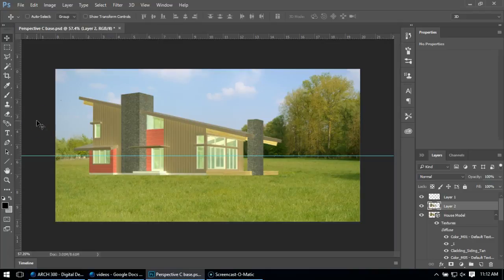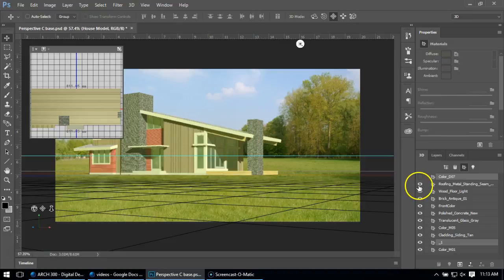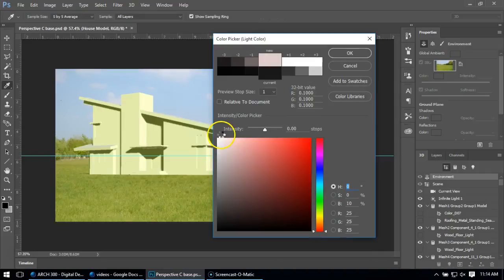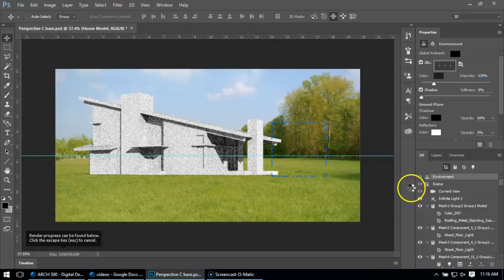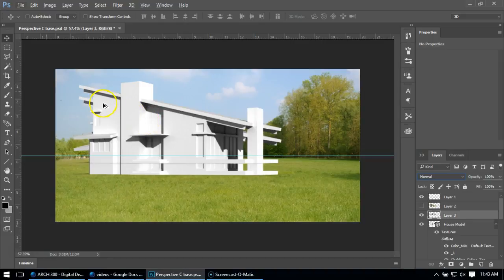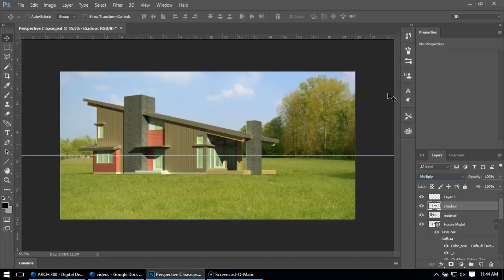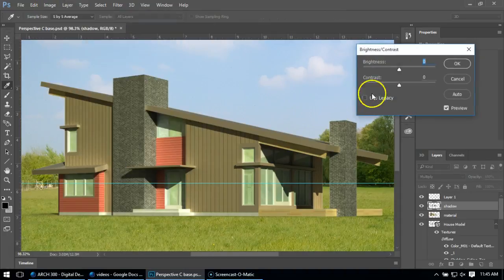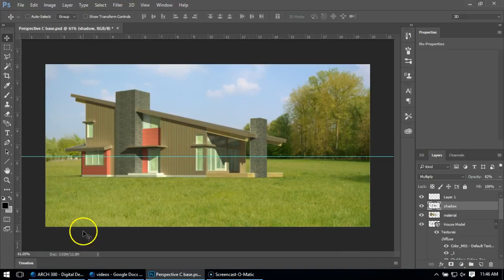Rendering Shadows only in Photoshop 3D